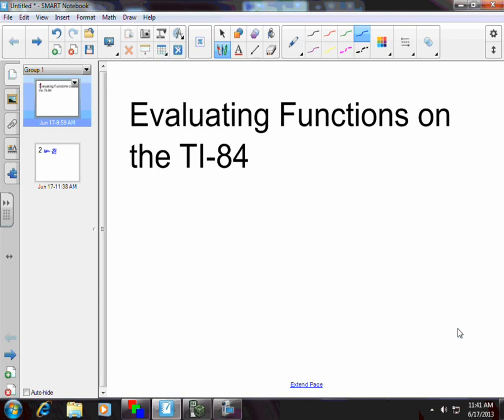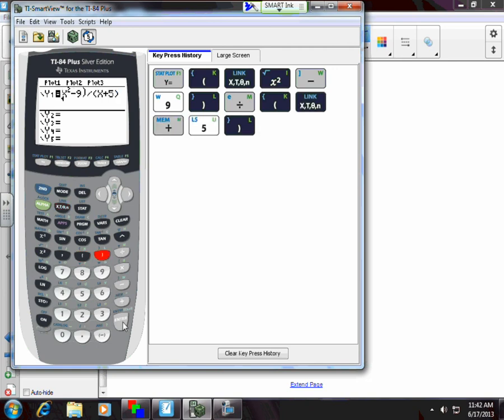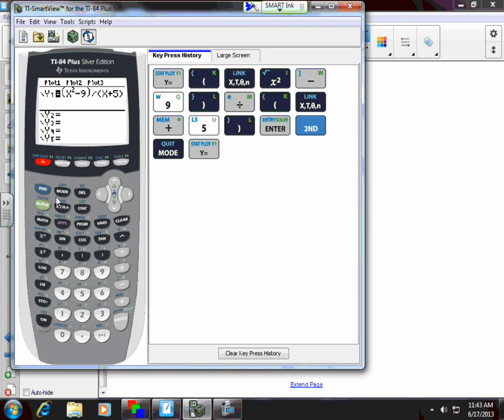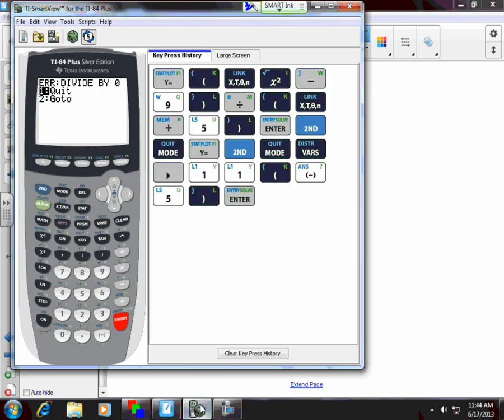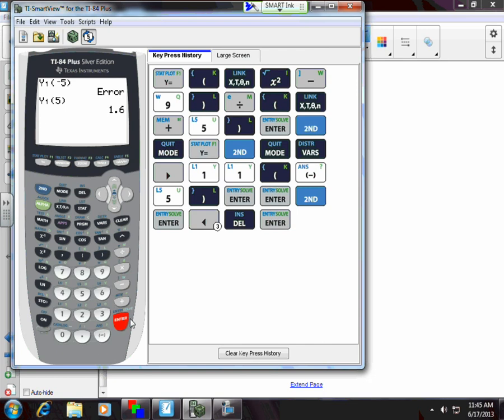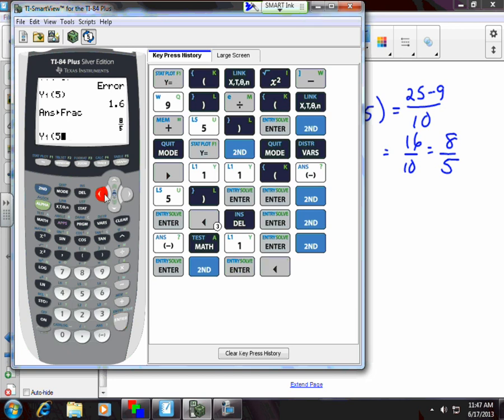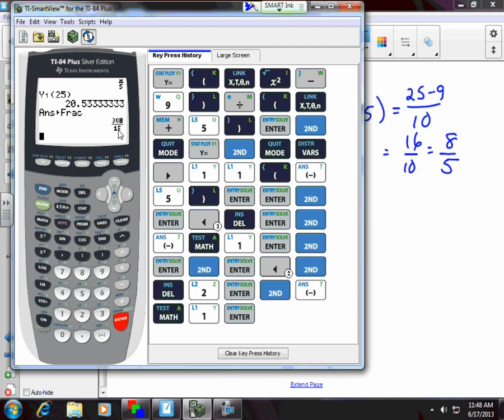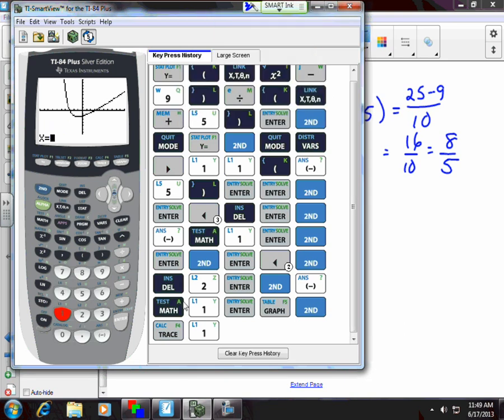2. Evaluation of Functions on TI-84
Using a TI-84 to evaluate functions at various inputs